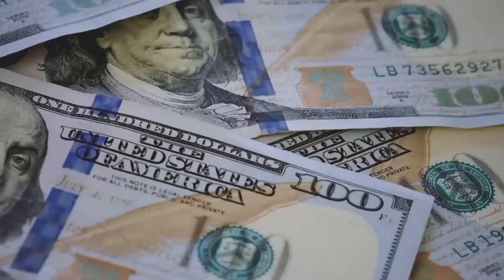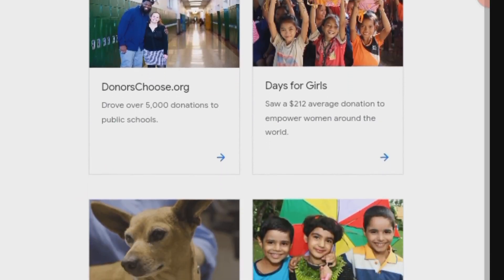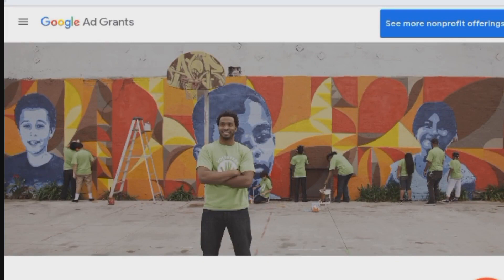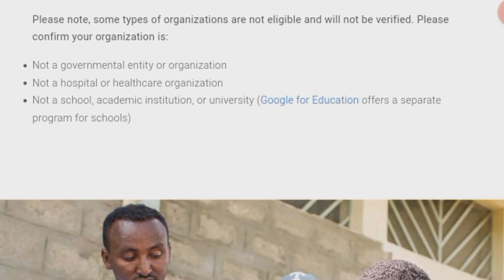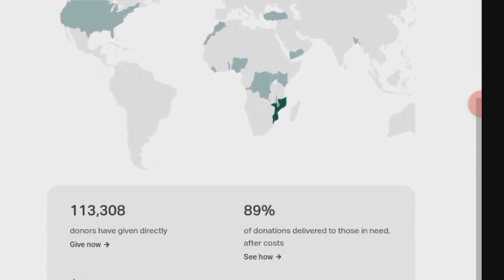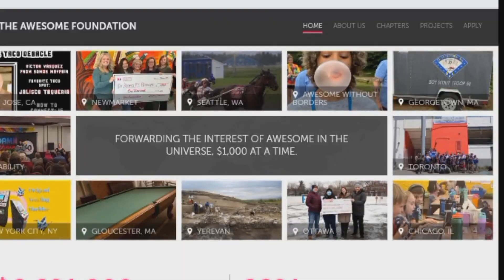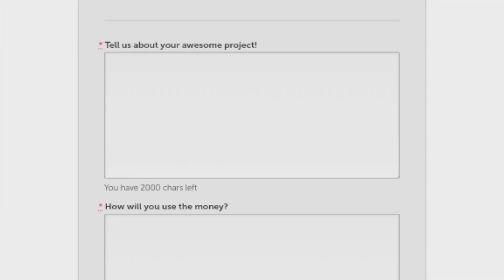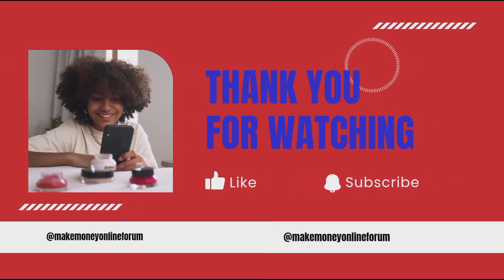3 WEBSITES TO GET Up To $10,000 FREE MONEY From Rich People in 2024.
3 WEBSITES TO GET Up To $10,000 FREE MONEY From Rich People in 2024.

in this video discover how to get free money! And not just any free money, but up to $10,000 from rich people in 2024 from these 3 websites.

3WEBSITESTOGETUpTo$10,000FREE MONEYFromRichPeoplein2024.